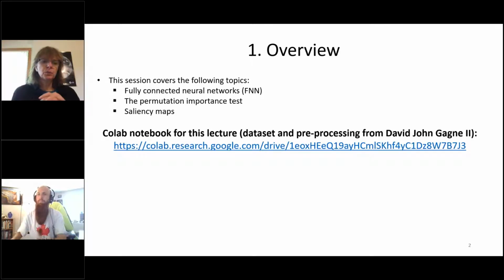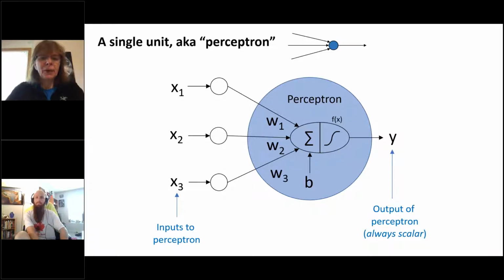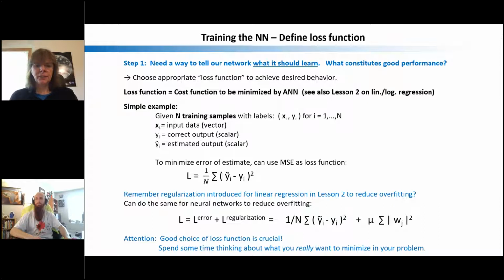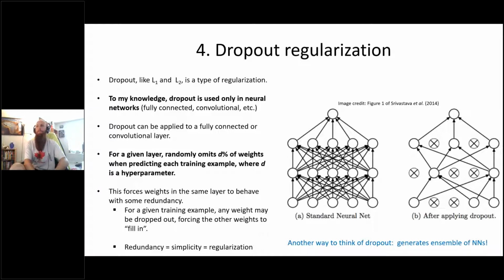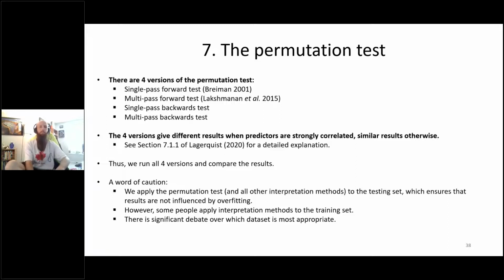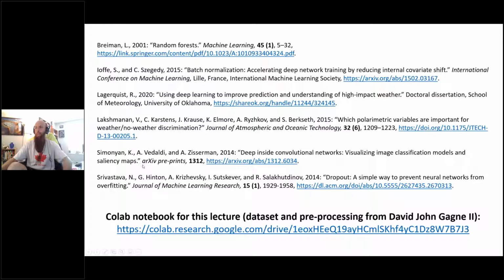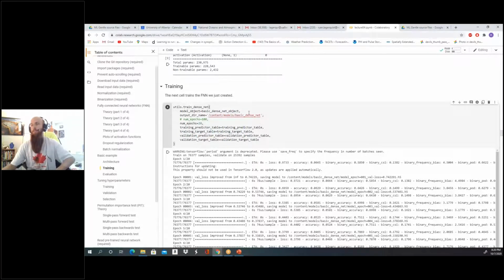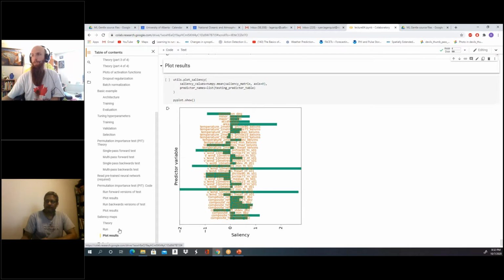CIRA SHORT COURSE: Machine Learning for Weather & Climate - Lecture 4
SHORT COURSE: Machine Learning for Weather & Climate - Lecture 4

Creators:  Ryan Lagerquist, Imme Ebert-Uphoff
Cooperative Institute for Research in the Atmosphere

Intended audience:
This course was originally developed as ML introduction for research scientists at CIRA and NOAA's Global Systems Laboratory.  It is intended to serve earth scientists learn the basics of machine learning and how to apply machine learning in their discipline.  Furthermore, machine learning experts might learn what is special about weather and climate applications and what kinds of machine learning tools might be most helpful there.

List of contents:
The course consists of six lectures (90 min each) delivered once a week from Sept 16-Oct 21, 2020.

Lecture 1:   Sept 16, 2020
Topic: Introduction to ML, ML opportunities and pitfalls, ten sample CIRA application of ML

Lecture 2:   Sept 23, 2020
Topic:  Linear and logistic regression, regularization, training/validation/testing, model evaluation

Lecture 3:   Sept 30, 2020
Topic: Decision trees and their ensembles, clustering - primarily K-means (slides and Notebook also cover hierarchical clustering and DBscan)

Lecture 4:   Oct 7, 2020
Topic: Fully connected ("traditional") neural networks and intro to ML interpretation

Lecture 5:   Oct 14, 2020
Topic: Convolutional neural networks and more ML interpretation

Lecture 6:   Oct 21, 2020
Topic: General recommendations and resources, CNNs for image-to-image translation, CIRA applications, Generative Adversarial Networks (GANs)